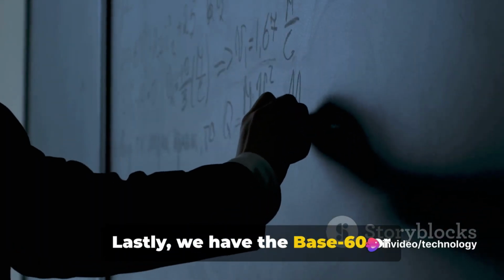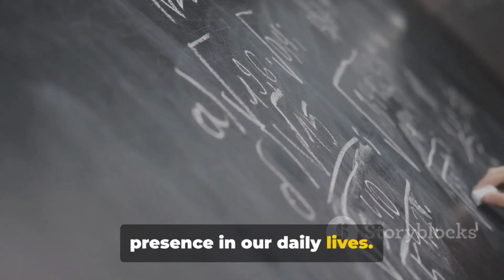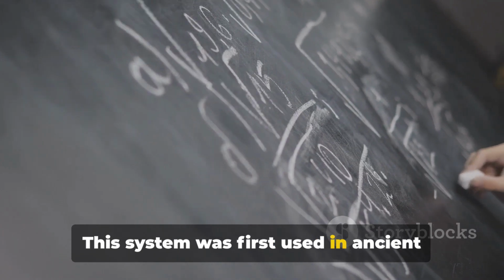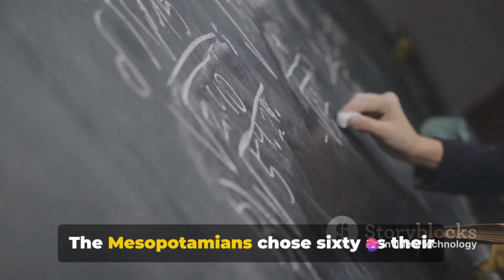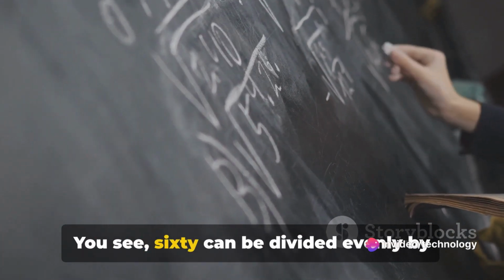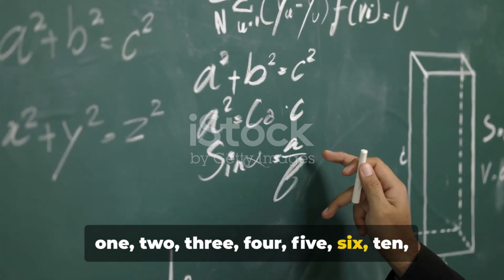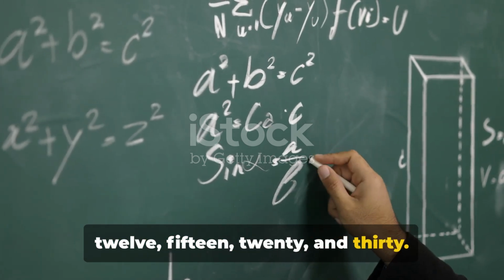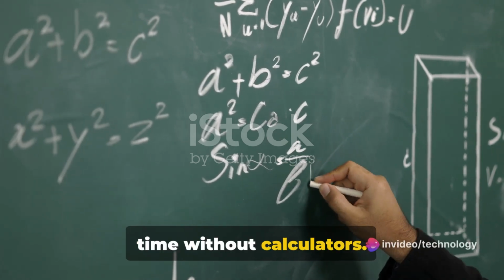What's the SECRET to Number Systems in DLD? Number Systems Decimal 10 Binary 2 ctal 8 Hexadecimal 16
Are you struggling to understand Number Systems in DLD? Do you want to know the SECRET to acing this topic? In this video, we'll dive into the world of Number Systems in DLD, exploring the concepts, formulas, and techniques you need to master to succeed. From binary to hexadecimal, we'll cover it all. So, if you're ready to unlock the secrets of Number Systems in DLD, watch till the end and take your knowledge to the next level!
Mastering number systems can be a daunting task, but with the right approach, it can be made easy! In this video, we'll break down the fundamentals of number systems and provide you with a step-by-step guide on how to master them. From binary to hexadecimal, we'll cover it all! Whether you're a student looking to ace your math exams or a programmer seeking to improve your coding skills, this video is perfect for you. So, sit back, relax, and get ready to master number systems like a pro!
Mastering number systems in DLD is way easier than you think, and I'm about to share the secret that changed everything for me!

Hook - 15s
Start with a surprising statistic about the importance of number systems in DLD that makes viewers curious.

Introduction - 15s
Introduce the concept of number systems in DLD and explain why understanding them is essential for learners.

Discuss the common misconceptions or difficulties students face when learning number systems in DLD.

Exploration/Development - 1m
Explore the various number systems used in DLD, such as binary, decimal, and hexadecimal, and explain their significance and applications.

Reveal the key techniques or strategies that can help simplify the understanding of number systems in DLD, making it more accessible.

Conclusion/Summary - 15s
Recap the main points discussed about number systems in DLD and their impact on learning and application.

Encourage viewers to leave their thoughts in the comments and suggest they watch another related video for deeper insights.
Number Systems:

Number systems are ways to represent numbers using digits or symbols. In computer science and digital electronics, different number systems are used for various purposes. The most common number systems are:

Binary (Base-2):

Uses two digits: 0 and 1.
Each digit is called a bit (binary digit).
Commonly used in computer systems for representing data and instructions.
Example: 1101 in binary is equivalent to 13 in decimal.

Decimal (Base-10):

Uses ten digits: 0, 1, 2, 3, 4, 5, 6, 7, 8, 9.
The most familiar number system used by humans.
Example: 325 in decimal is equivalent to 325 in decimal (no conversion needed).

Octal (Base-8):

Uses eight digits: 0, 1, 2, 3, 4, 5, 6, 7.
Not as common as binary or decimal but occasionally used in computing.
Example: 53 in octal is equivalent to 43 in decimal.

Hexadecimal (Base-16):

Uses sixteen digits: 0-9 and A-F (where A=10, B=11, ..., F=15).
Commonly used in computing for representing binary-coded values in a more compact and human-readable form.
Example: 1A3 in hexadecimal is equivalent to 419 in decimal.

Conversion Between Number Systems:

Binary to Decimal:

Multiply each digit by 2 raised to the power of its position and sum the results.
Example: 1101 in binary is (1 * 2^3) + (1 * 2^2) + (0 * 2^1) + (1 * 2^0) = 8 + 4 + 0 + 1 = 13 in decimal.

Decimal to Binary:

Repeatedly divide the decimal number by 2, noting the remainders, until the quotient is 0. The binary representation is the sequence of remainders read in reverse.
Example: 13 in decimal is 1101 in binary (remainder sequence: 1, 0, 1, 1).

Octal and Hexadecimal:

Conversion involves grouping binary digits into sets of three (for octal) or four (for hexadecimal) and converting each group.
Example (Octal): 101101 in binary is grouped as 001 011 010 and becomes 32 26 in octal.

Example (Hexadecimal): 11011010 in binary is grouped as 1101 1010 and becomes DA in hexadecimal.

Understanding number systems is essential in computer science, especially when working with low-level programming, digital electronics, and computer architecture. It provides insights into how data is represented and manipulated in various computing systems.